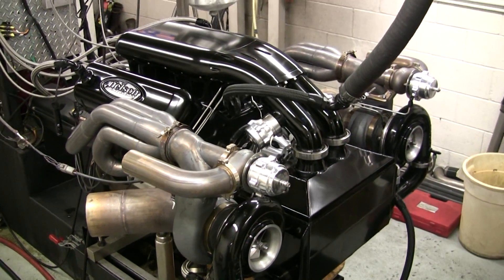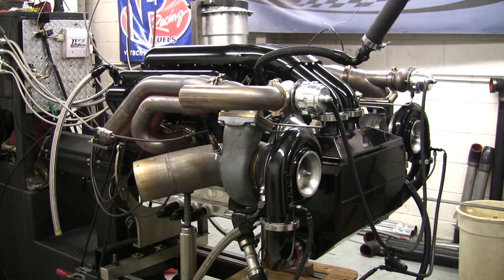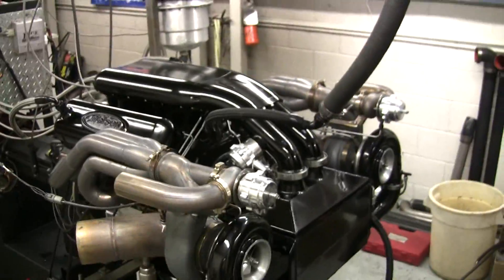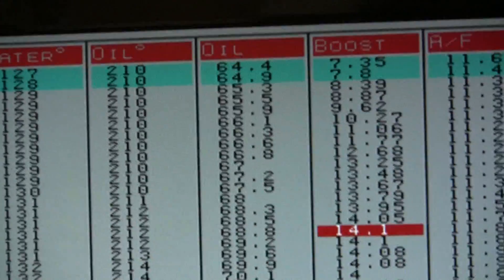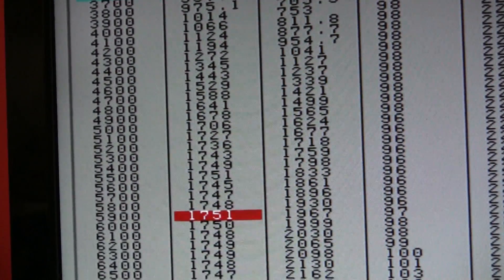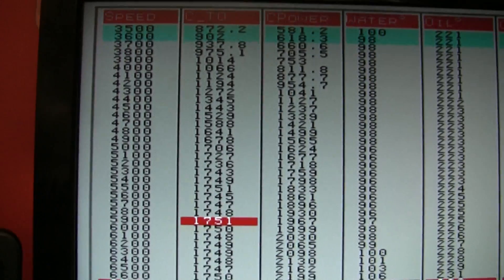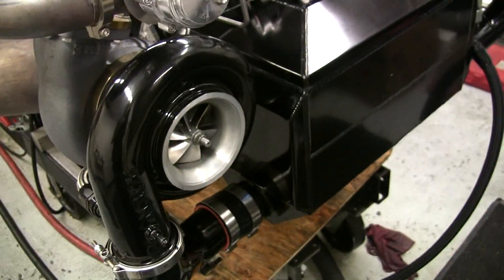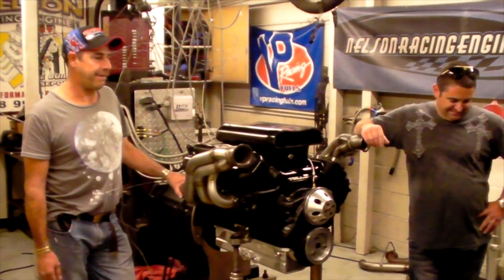NRE's 2200+ HP 632 BBC Explosive Beast! Patented Award Winning Mirror Image Turbos. Chevrolet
This is an unusual NRE dyno.  This beast broke the NRE Dyno once again.  This engine really wants to break free and take off!  Tom gives a tour of the engine design and we see the unusual methods he is required to go through to test the beast.  For more information about these engines and more go For assistance in telling your product's story go